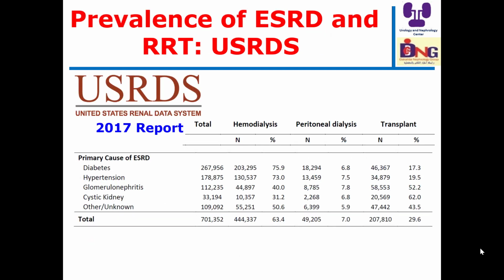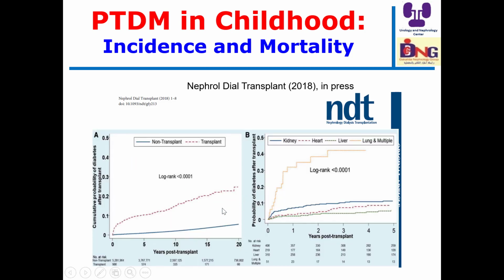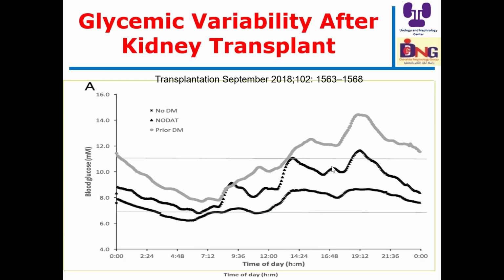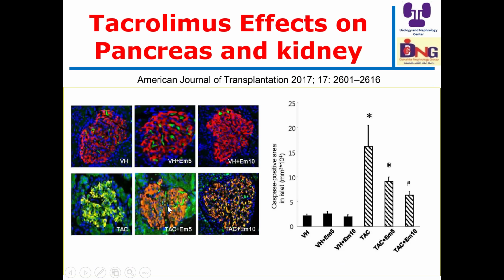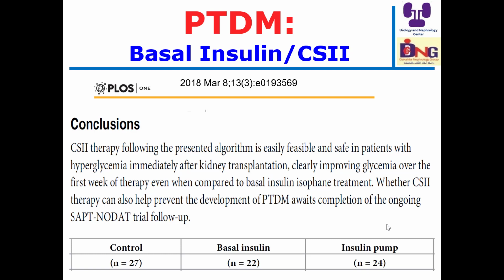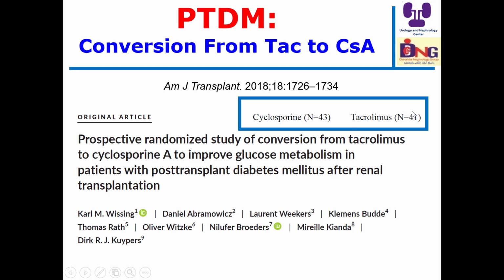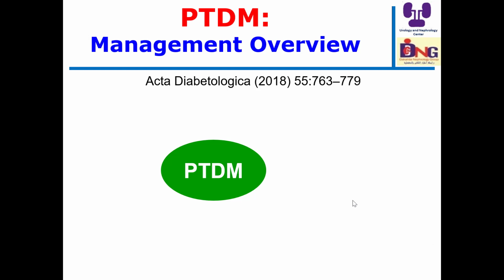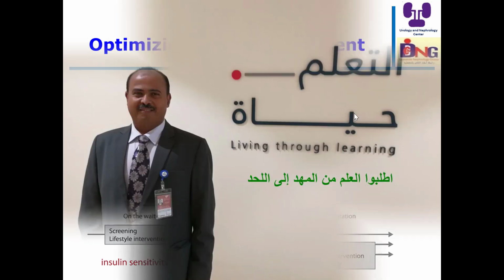Diabetes and Renal Transplantation Prof Hussein Sheashaa, 8 October 2018